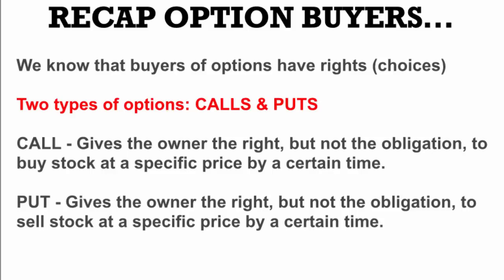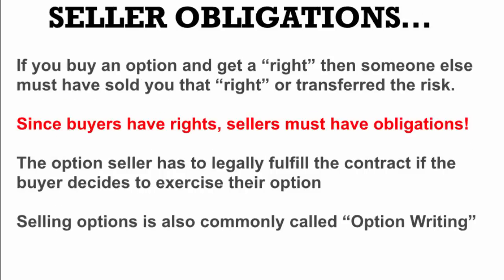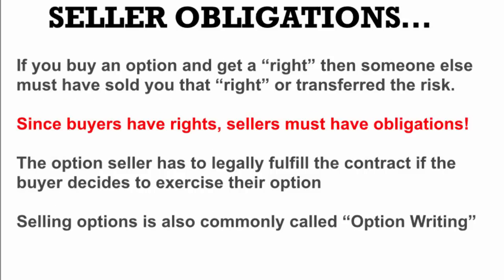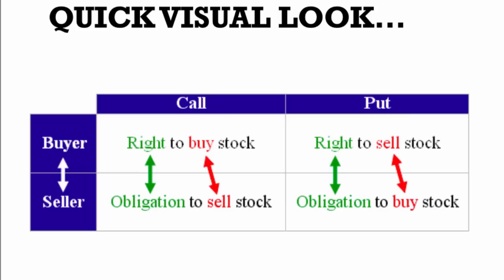Ultimate Guide to Option Selling - Options Strategies - Options Trading for Beginners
This ultimate guide to option selling will helping you quickly understand who the major market players are in the options world and what the obligations and rights are for each.